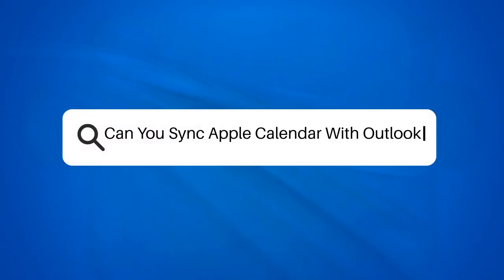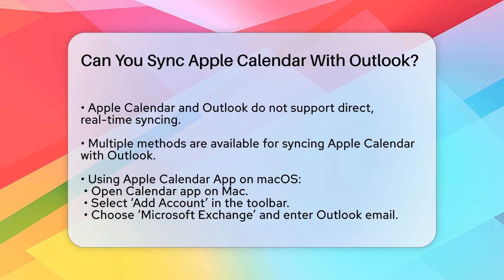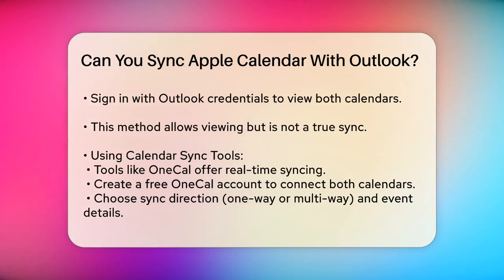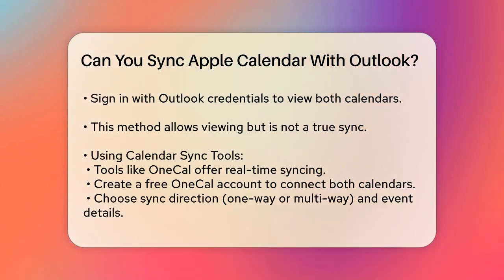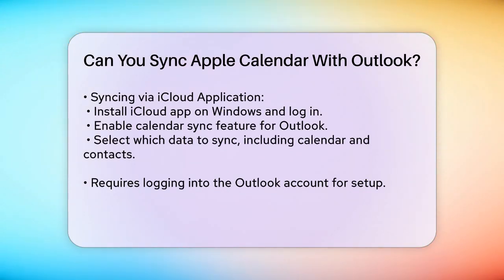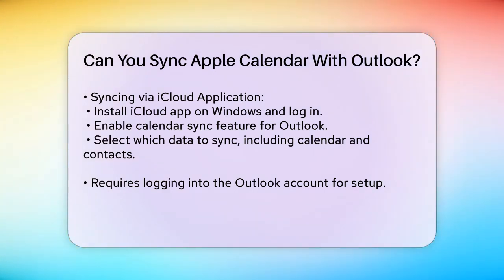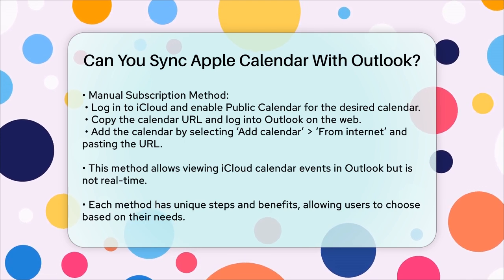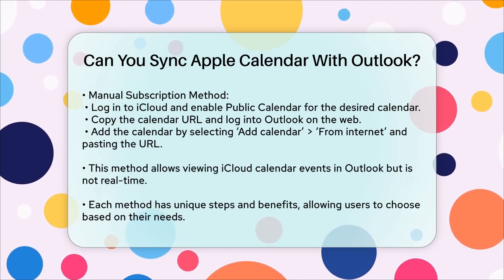Can You Sync Apple Calendar With Outlook? - TheEmailToolbox.com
Can You Sync Apple Calendar With Outlook? Managing multiple calendars can be a challenge, especially when trying to keep your Apple Calendar and Outlook in sync. In this video, we’ll guide you through several methods to help you streamline your calendar management. From using the Apple Calendar app on macOS to employing powerful calendar sync tools, we’ll cover various options to suit your preferences.

We’ll also introduce you to the iCloud desktop application, which allows for syncing your iCloud calendar with Outlook, making it easier to keep track of your events.

Each method has its own unique steps and advantages, ensuring you can find a solution that fits your workflow. Whether you’re looking for real-time syncing or simply want to view all your events in one place, this video will provide you with the information you need to make an informed decision.